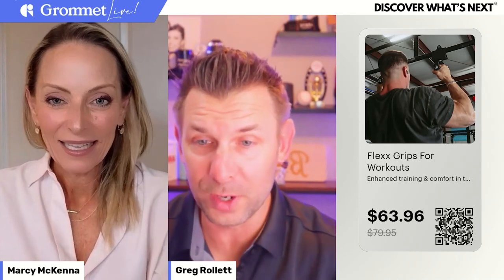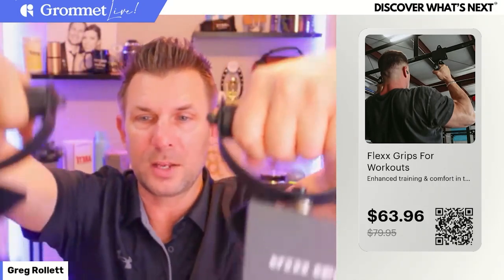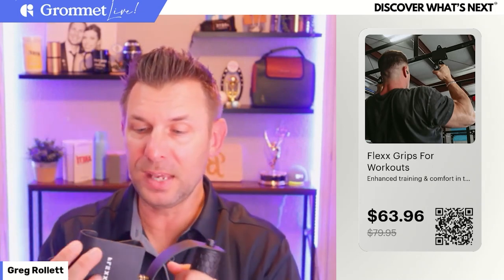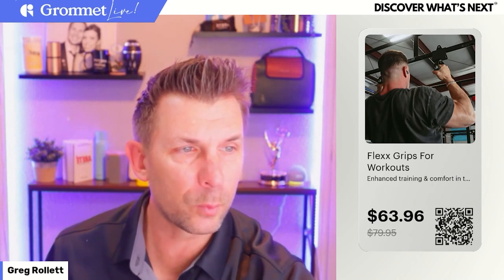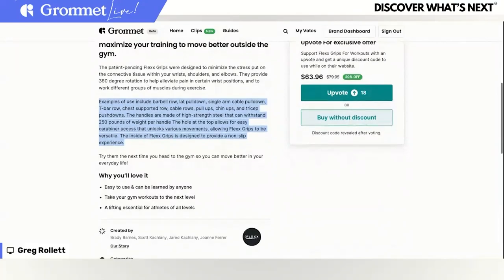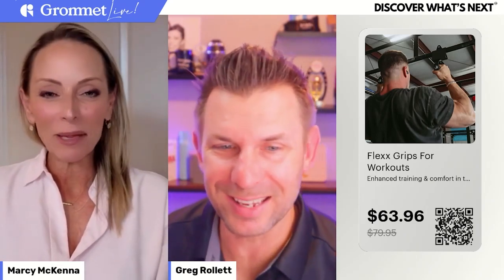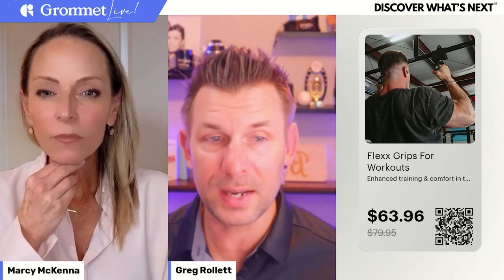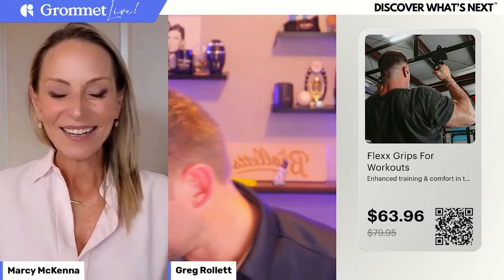Revolutionize Your Workout with Ergonomic Wrist Precision from Flexx Grips | Grommet Live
In this episode of Grommet Live, Greg Rollett and Marcy McKenna introduce an innovative fitness accessory, the Flexx Grips, a product quickly becoming a favorite among fitness enthusiasts on Grommet. The episode opens with Greg sharing his excitement about Flexx Grips, highlighting their utility for gym lovers and those passionate about fitness.

Marcy McKenna, known for her keen interest in fitness products, shares her anticipation for the Flexx Grips. She explains how these grips are a game-changer for anyone who enjoys weightlifting, CrossFit, or just staying active. The Flexx Grips, durable and easy-to-attach accessories for barbells, enhance the workout experience by providing a secure grip, reducing the risk of slippage, and increasing the range of exercises one can perform.

Greg demonstrates the simplicity of attaching the Flexx Grips to various equipment, from barbells for rows and deadlifts to pull-up bars for an enhanced grip during pull-ups and chin-ups. He emphasizes the product's versatility, making it suitable for home gyms, commercial gyms, and even outdoor workout spaces.

Tune into this clip as Greg and Marcy explore the ins and outs of Flexx Grips For Workouts, share their experiences, and offer tips on how to make the most of this innovative product.